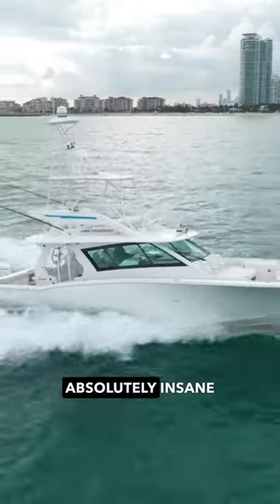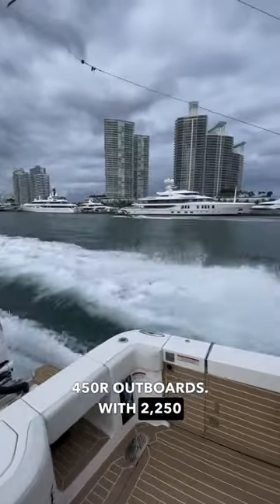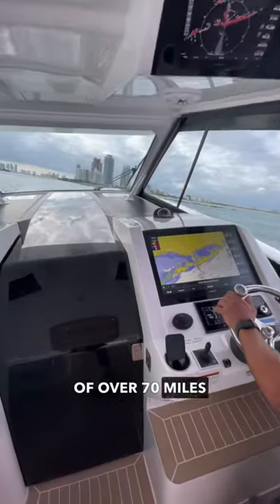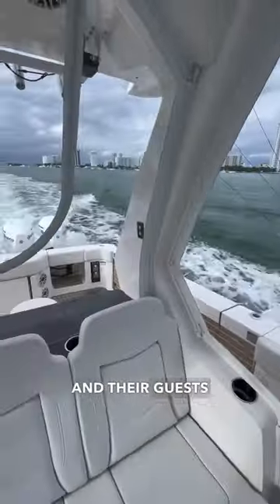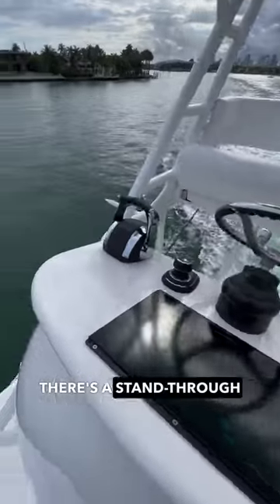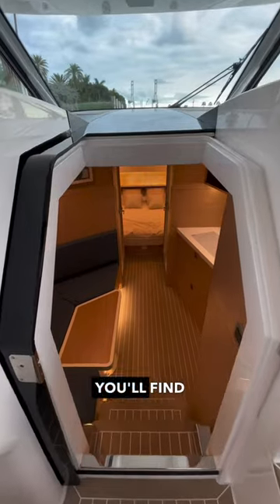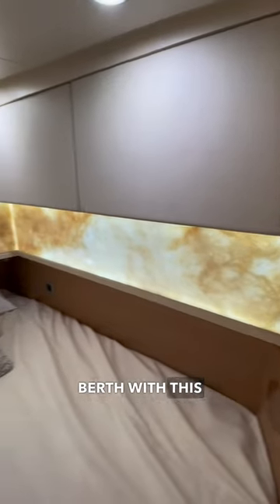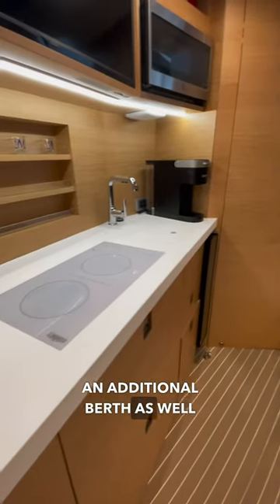In-Depth Look: $2,599,000 Scout 530 LXF Center Console!